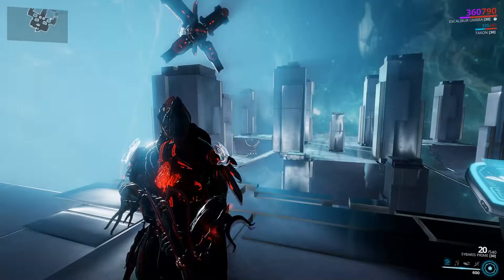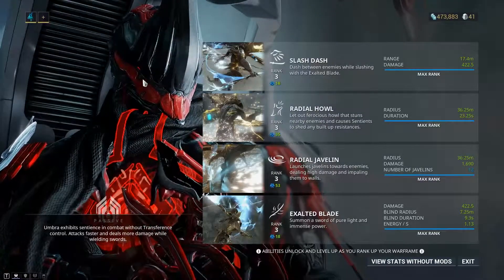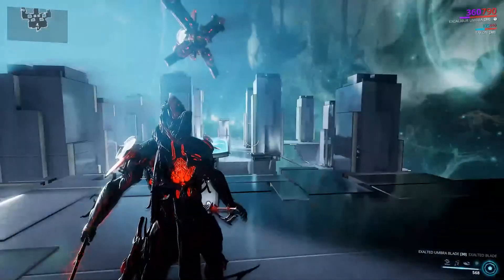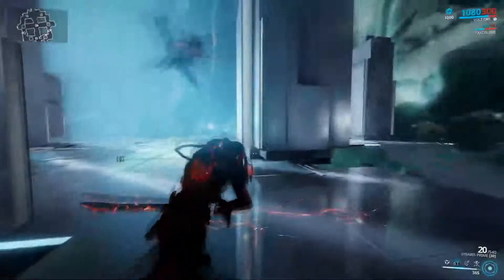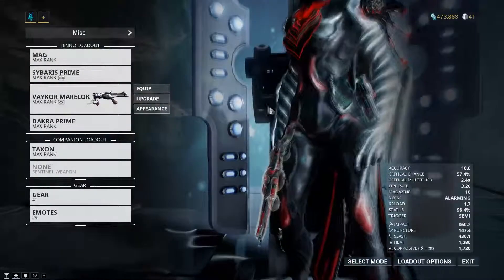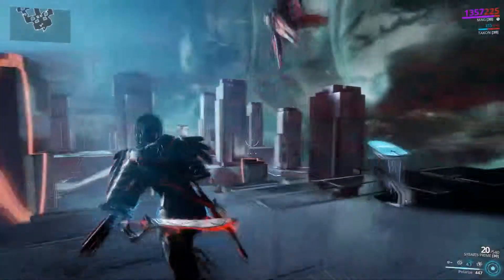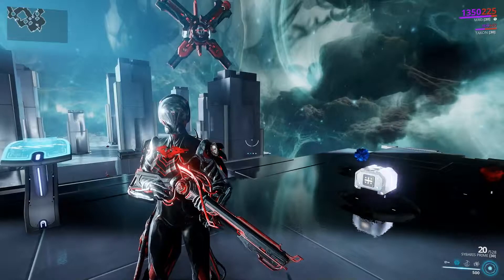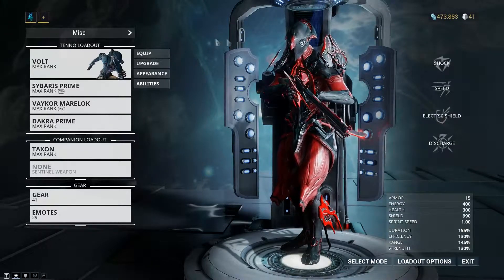Starter Warframes Review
PERSONAL PREFERENCE